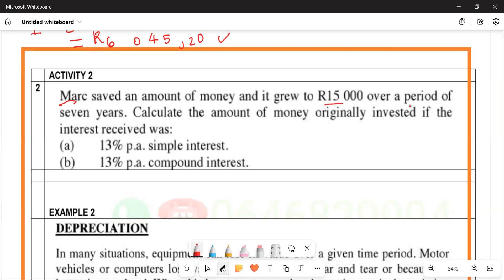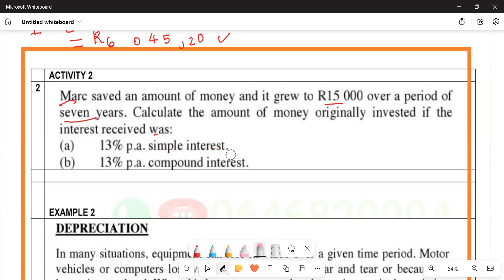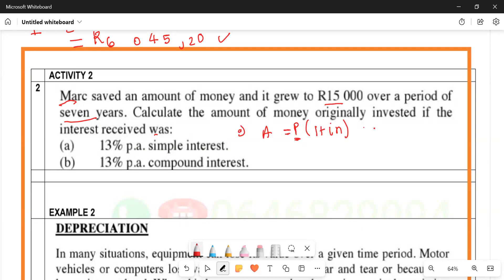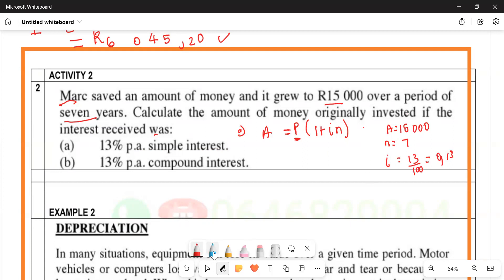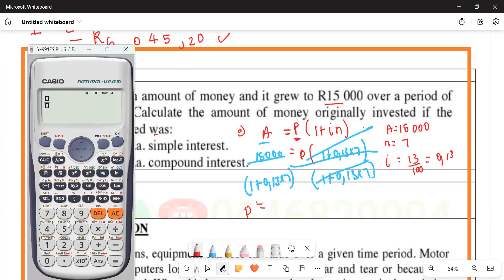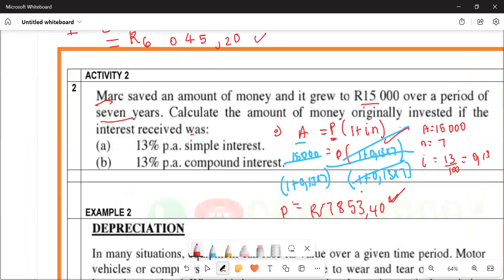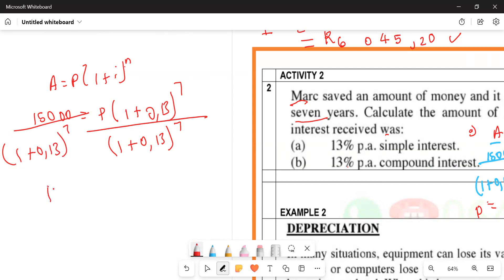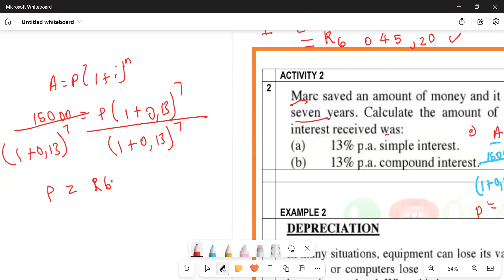Financial maths 10|12.Calculate the accumulated amount using simple interest and compound interest